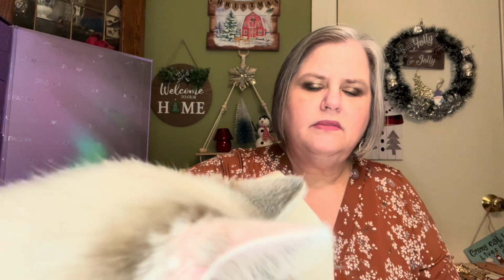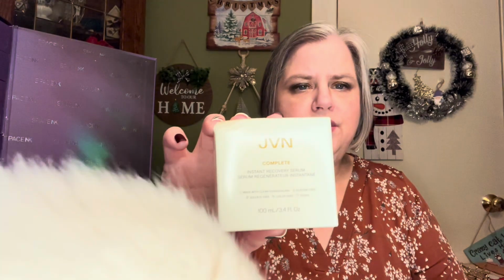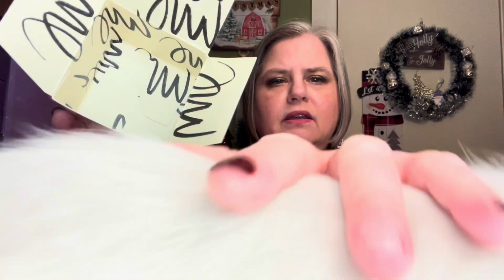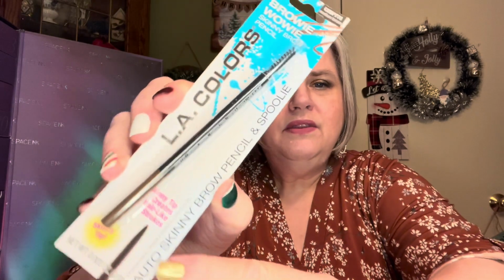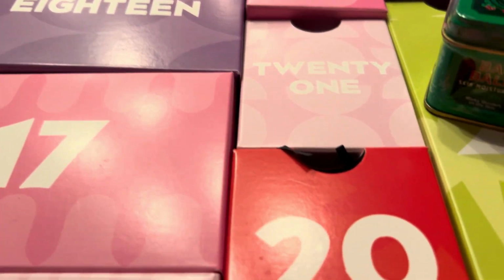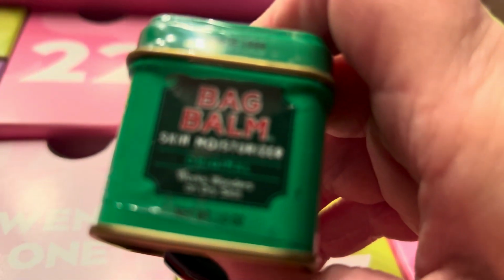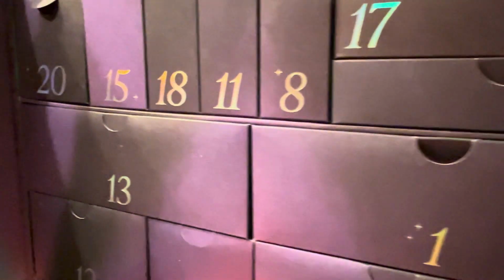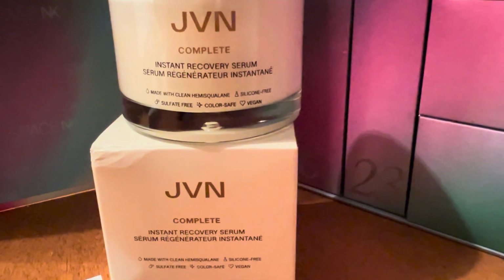ADVENT CALENDARS December 20, 2023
​⁠​⁠ Ipsy Advent Calendar Unboxing~

Sneak Peek Space NK~

CatLady Box

Heaven Panty

Ends December 30, 2023 Noon CT

Friend Mail:
Mary Flanagan